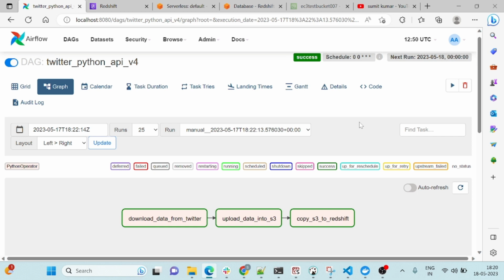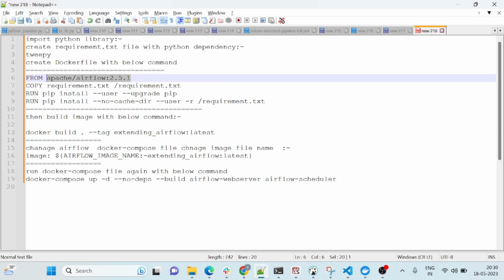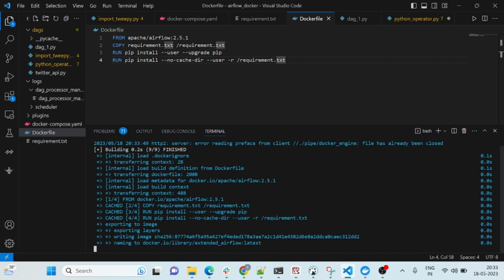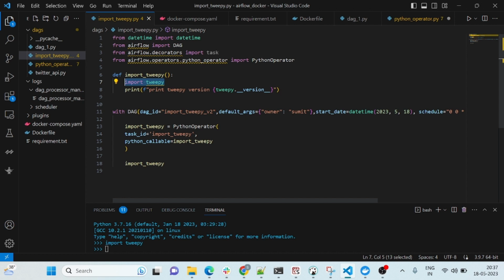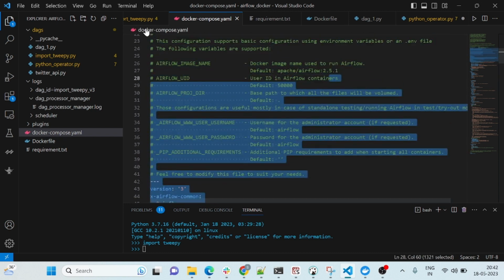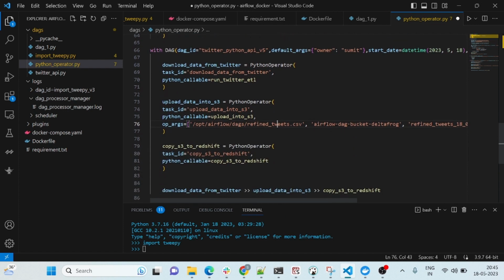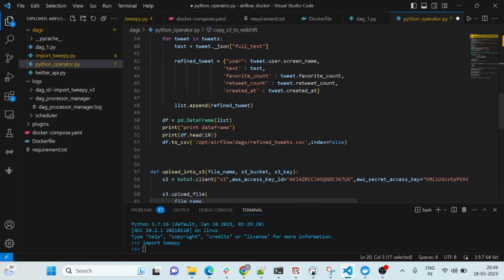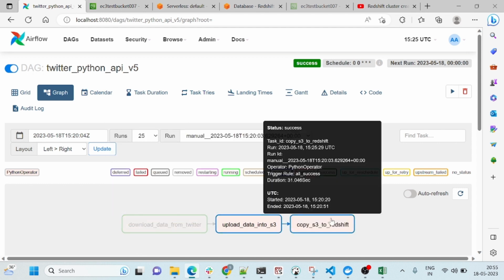Building a Twitter Data Pipeline with Apache Airflow|Mini project for Data Engineering#aws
In this video, we'll explore how to set up a robust data pipeline using Apache Airflow to extract real-time data from Twitter, store it in Amazon S3, and finally load it into Amazon Redshift for analysis. Twitter is a treasure trove of valuable insights, and with the power of Airflow, we can automate the entire process and ensure data consistency and reliability. Join us as we walk through the step-by-step implementation of this Twitter data pipeline, covering the setup of Airflow, configuring Twitter API credentials, setting up S3 buckets, and leveraging Redshift's data warehousing capabilities. By the end of this tutorial, you'll have a fully functional data pipeline ready to unlock the potential of Twitter data in your analytics project
create table in redshift:-
create table tweet(
user varchar(max),
text varchar(max),
favorite_count varchar(max),
retweet_count varchar(max),
created_at varchar(max)
from datetime import datetime
from airflow import DAG
from airflow.decorators import task
from airflow.operators.python_operator import PythonOperator
import tweepy
import pandas as pd
import boto3
import psycopg2

def copy_s3_to_redshift():
    conn_string = "dbname='{}' port='{}' user='{}' password='{}' host='{}'"\
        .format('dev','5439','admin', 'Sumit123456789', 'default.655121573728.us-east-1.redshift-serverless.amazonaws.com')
    print(conn_string)
    con = psycopg2.connect(conn_string)
    cur = con.cursor()
    sqlQuery='''copy public.tweet
    from 's3://ec3testbucket007/refined_tweets_18_05.csv'
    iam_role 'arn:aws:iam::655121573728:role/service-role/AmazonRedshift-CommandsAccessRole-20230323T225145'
    delimiter ','
    IGNOREHEADER as 1
    csv;'''
sqlQuery="insert into test.dept values('d1221',100)"
    print(sqlQuery)
    cur.execute(sqlQuery)

def run_twitter_etl():
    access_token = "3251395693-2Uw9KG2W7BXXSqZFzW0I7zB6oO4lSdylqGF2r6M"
    access_token_secret = "EzyEwcnWL1LMVIrsS7S9qP9yuRuaBKmnrERMOtKnDQtDU"
    consumer_key = "ELEswKF533rwKpouOxf958pSP"
    consumer_secret = "LPNKThG9MREllSWKkJvHQlFn6exObt5la68RD7p13fBr1lBZt3"

    auth = tweepy.OAuth1UserHandler(
        consumer_key, consumer_secret, access_token, access_token_secret

    api = tweepy.API(auth)
    tweets = api.user_timeline(screen_name='@elonmusk',count=200,include_rts = False,tweet_mode = 'extended')
    list = []
    for tweet in tweets:
        text = tweet._json["full_text"]

        refined_tweet = {"user": tweet.user.screen_name,
                        'text' : text,
                        'favorite_count' : tweet.favorite_count,
                        'retweet_count' : tweet.retweet_count,
                        'created_at' : tweet.created_at}

        list.append(refined_tweet)

    df = pd.DataFrame(list)
    print("print dataframe")
    print(df.head(10))
    df.to_csv('/opt/airflow/dags/refined_tweets.csv',index=False)

def upload_into_s3(file_name, s3_bucket, s3_key):
    s3 = boto3.client("s3",aws_access_key_id="AKIAZRCCJ45QGOCJ67UX",aws_secret_access_key="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")

    s3.upload_file(
        file_name,
        s3_bucket,
        s3_key

with DAG(dag_id="twitter_python_api_v5",default_args={"owner": "sumit"},start_date=datetime(2023, 5, 18), schedule="0 0 * * *",tags=["python_test", ]) as dag:

    download_data_from_twitter = PythonOperator(
    task_id='download_data_from_twitter',
    python_callable=run_twitter_etl

    upload_data_into_s3 = PythonOperator(
    task_id='upload_data_into_s3',
    python_callable=upload_into_s3,
    op_args=['/opt/airflow/dags/refined_tweets.csv', 'ec3testbucket007', 'refined_tweets_18_05.csv']

    copy_s3_to_redshift = PythonOperator(
    task_id='copy_s3_to_redshift',
    python_callable=copy_s3_to_redshift

    download_data_from_twitter  (double gt) upload_data_into_s3  (double gt)copy_s3_to_redshift